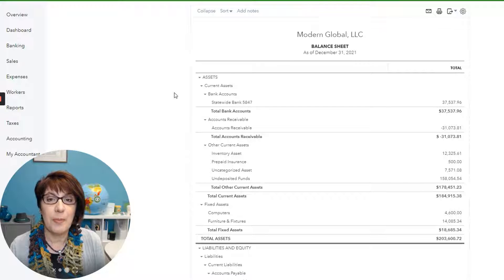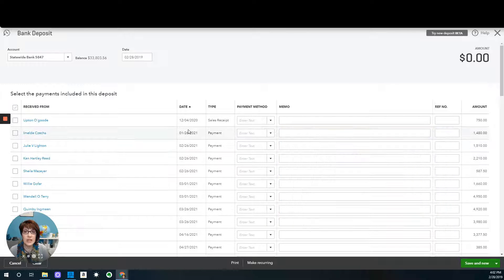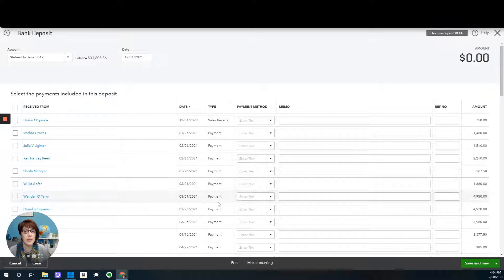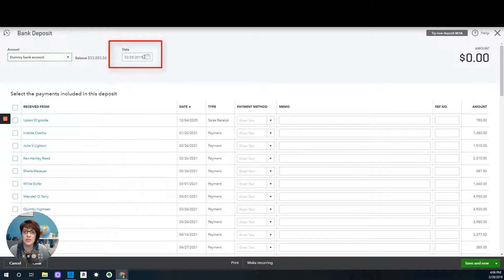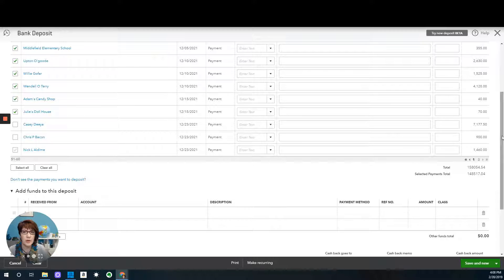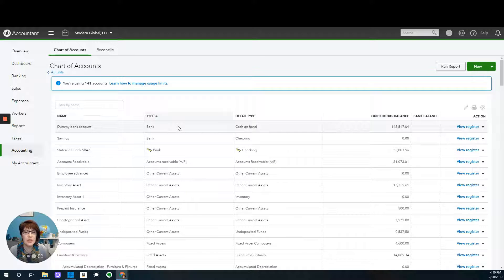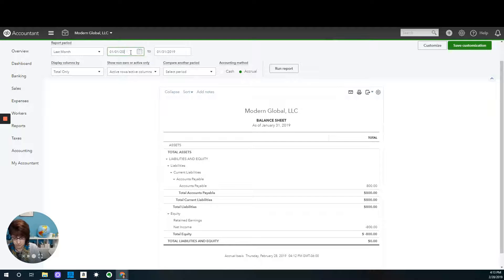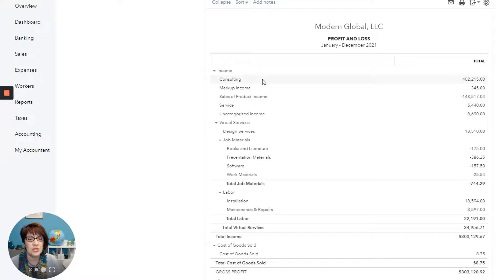Undeposited Funds mess in QBO? Here’s What I Check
Undeposited Funds in QuickBooks Online is one of the most misunderstood accounts — and one of the most common problems I see during cleanups. As part of my continuing series on how I check QuickBooks Online messes, I'm going to show you how I diagnose the Undeposited Funds account.

Review your client's books in just 15 minutes - sign up for my QBO Smart Review Checklist

Save time and trouble cleaning up the messiest QBO files with the QBO Colossal Cleanup Checklist